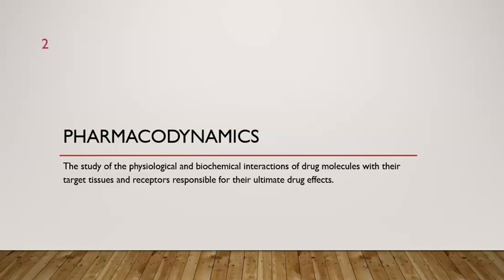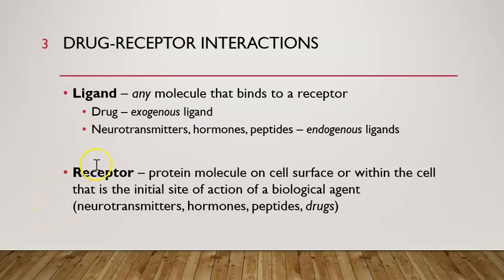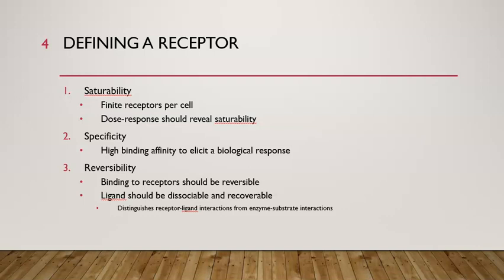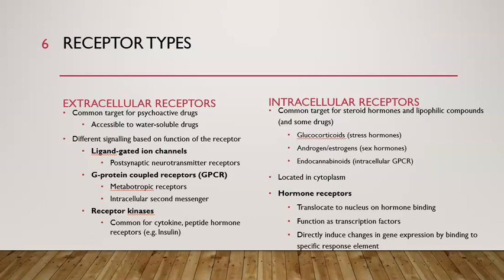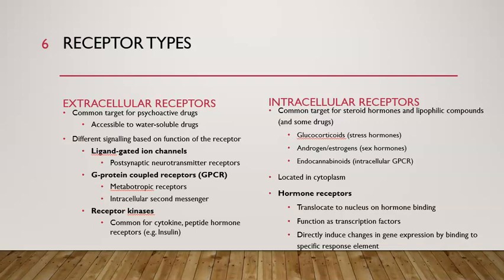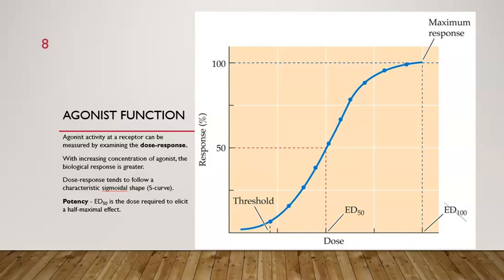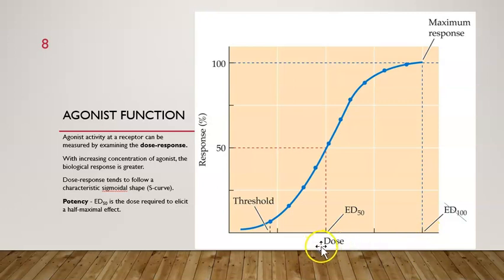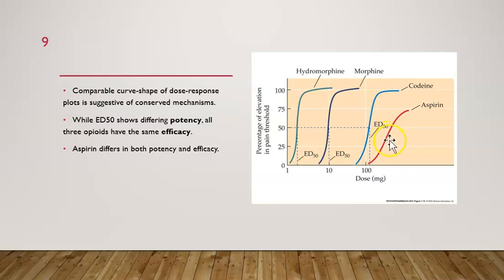Intro to Pharmacodynacmics